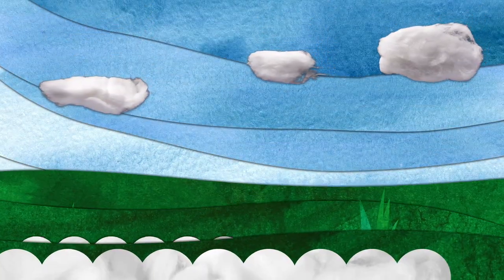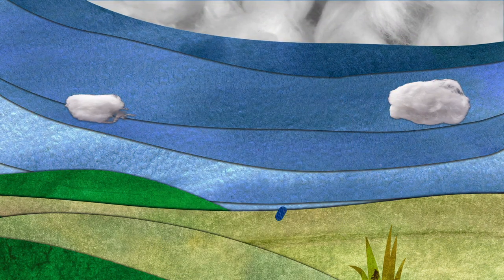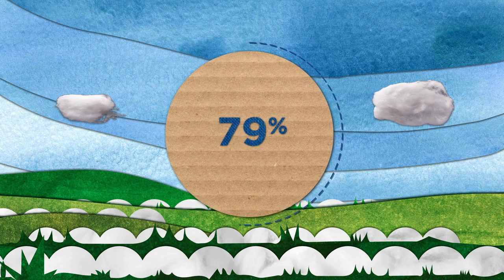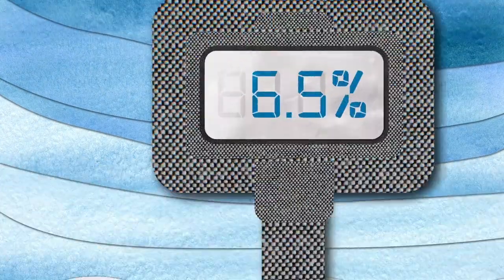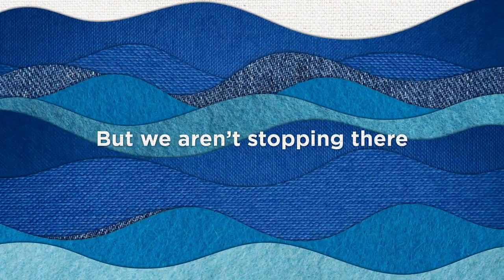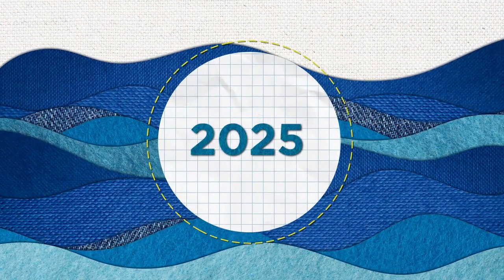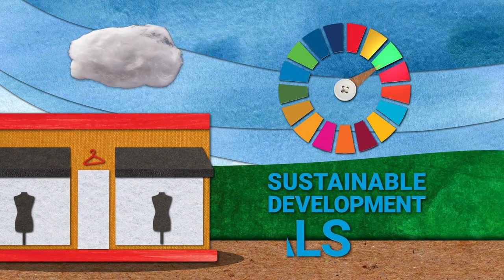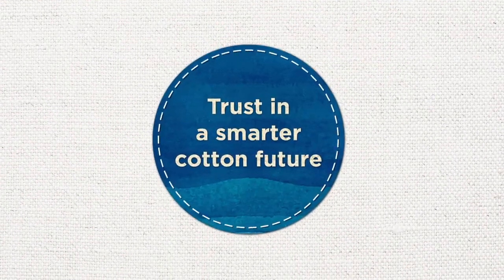Water Use in U.S. Cotton Production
U.S. cotton growers know water is a precious resource that must be used responsibly and efficiently. That's why water use efficiency is one of the six key sustainability metrics that the U.S. Cotton Trust Protocol measures.